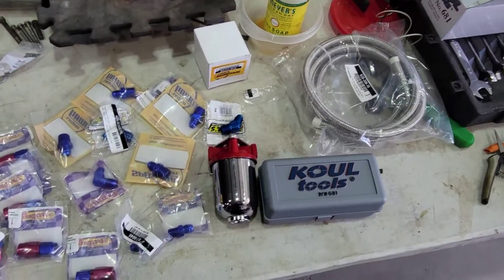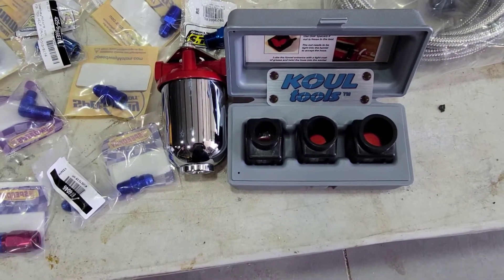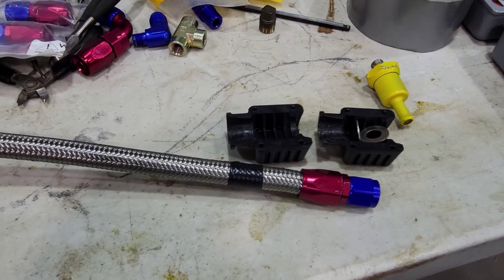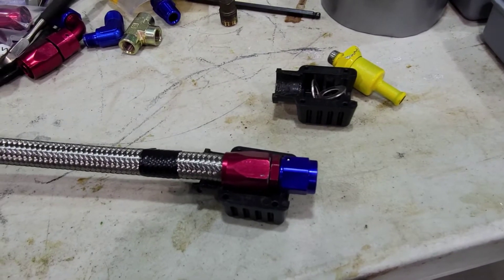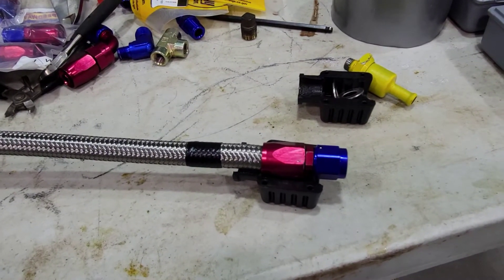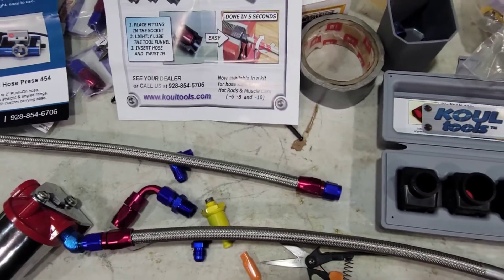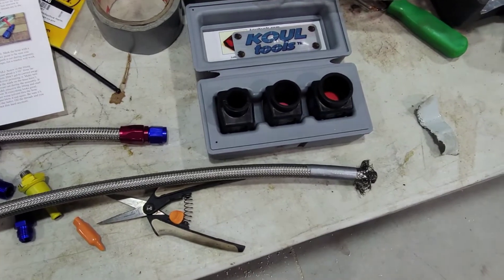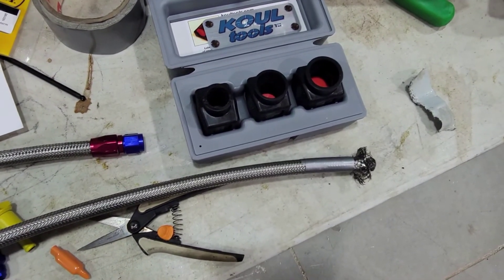Flag T Bucket rebuild and assembly-27